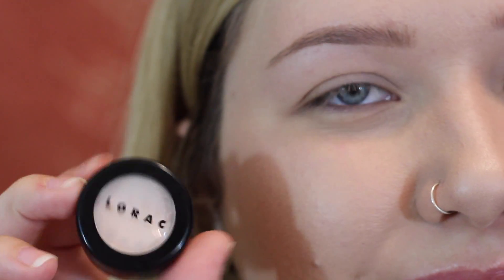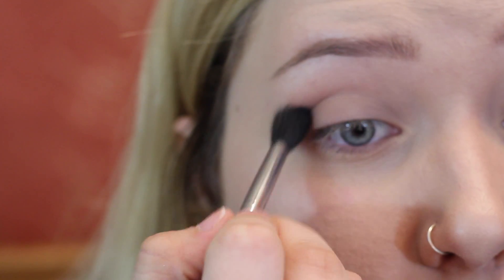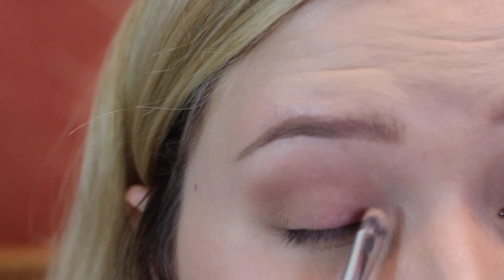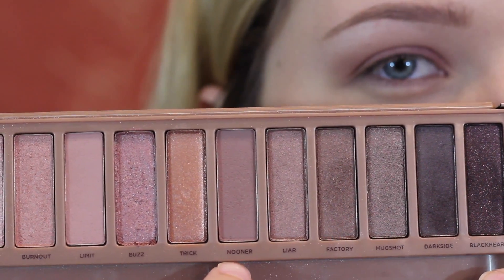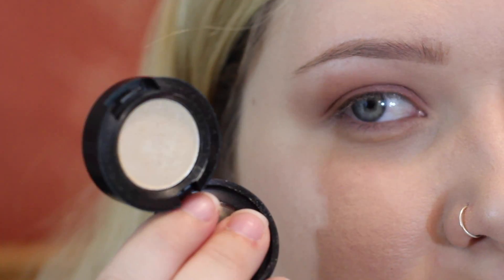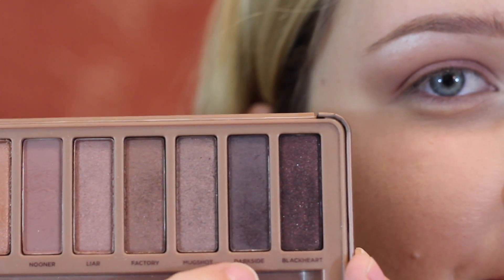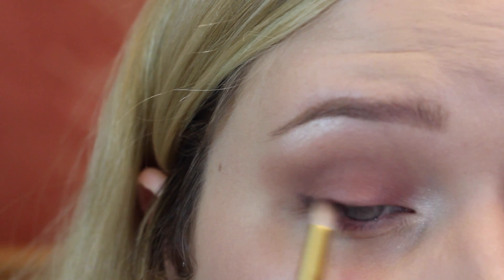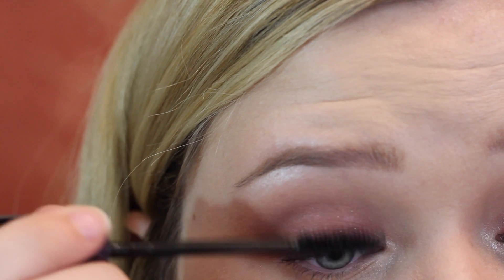Rose Gold Makeup Look | Spring 2016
Hope you guys enjoyed this makeup tutorial! This was my take on a rose gold look using the Naked 3 palette from Urban Decay! I paired this look with the new Makeup Revolution liquid lipstick in Rebel.